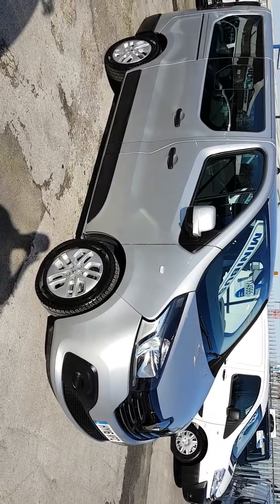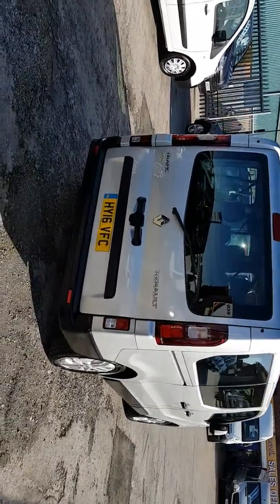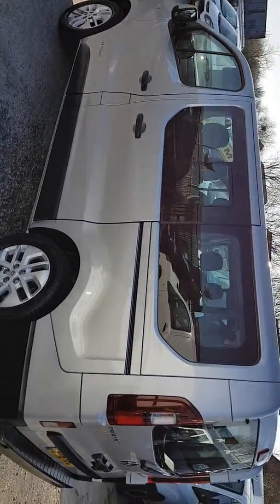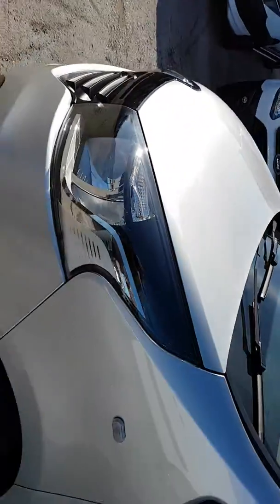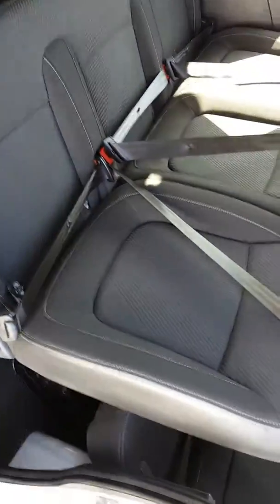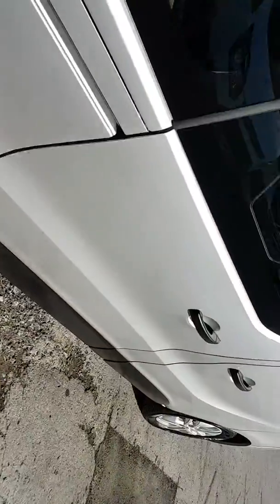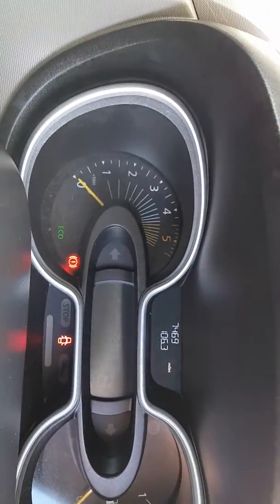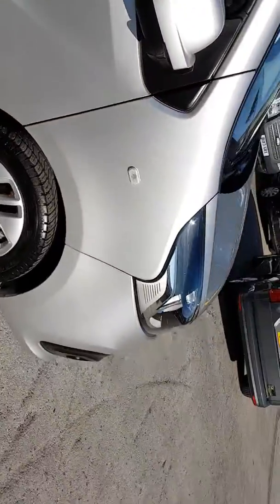Renault trafic sport 145 bhp bus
Low mls bigger bhp